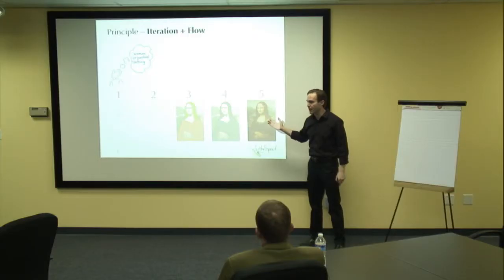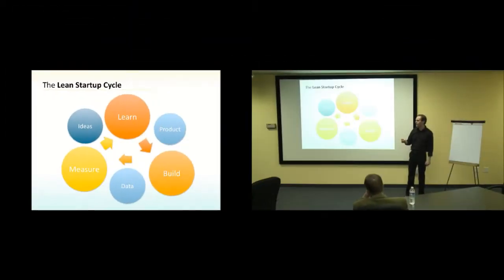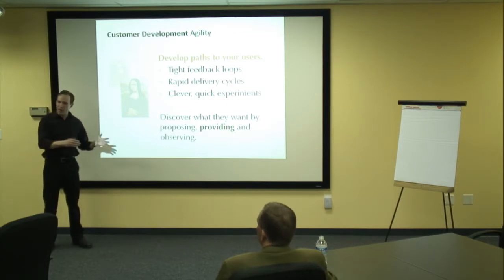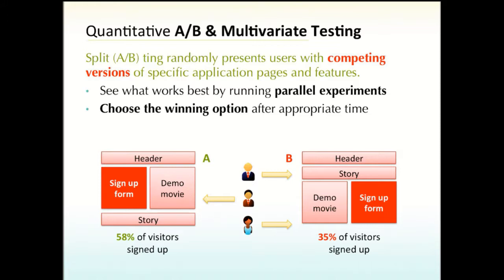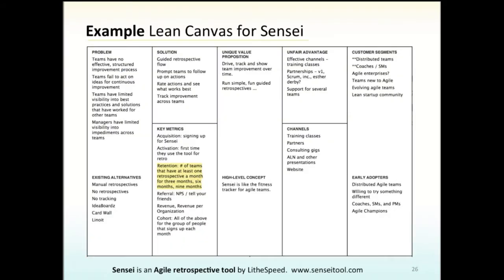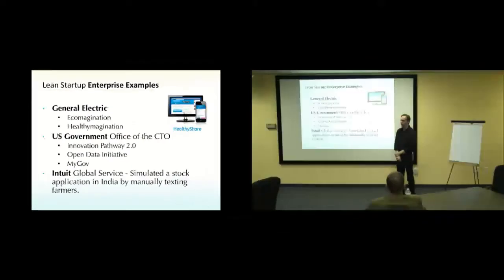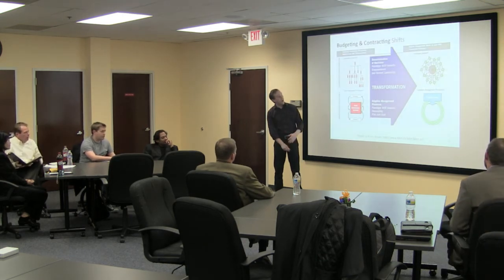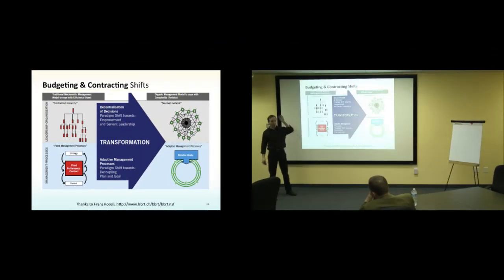Arlen Bankston - Lean Startup in the Enterprise - March 2013 Meetup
Arlen Bankston presents a short introduction to Lean Startup in the Enterprise at the 2013 March meetup in Herndon VA at the LitheSpeed offices.